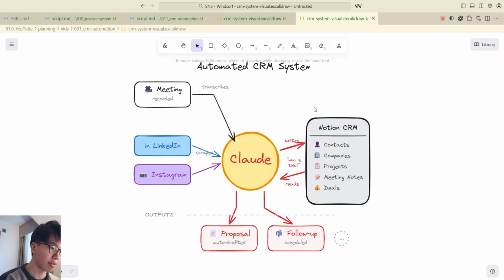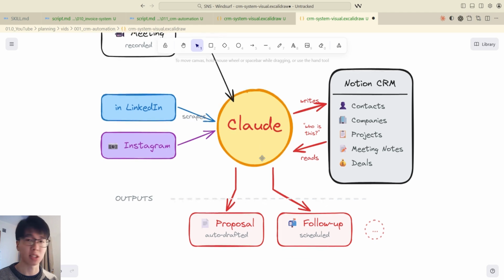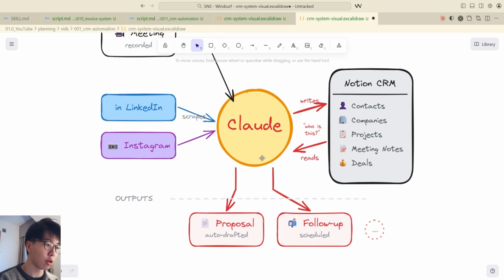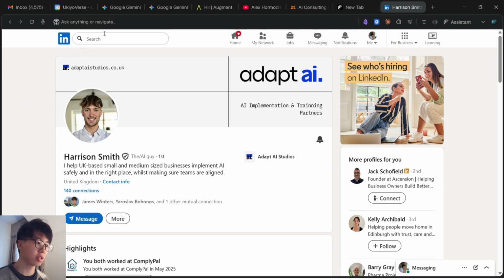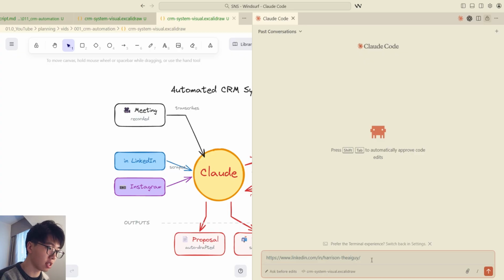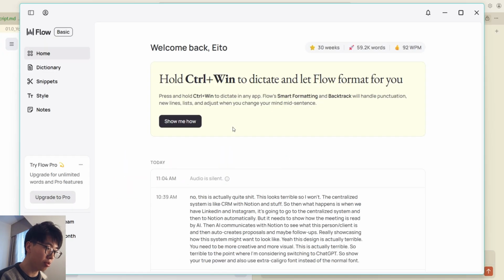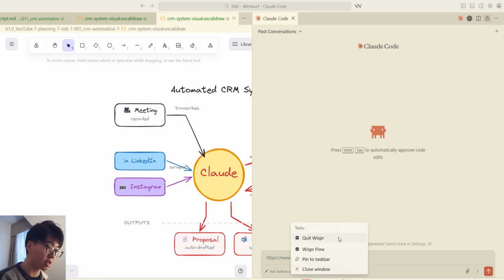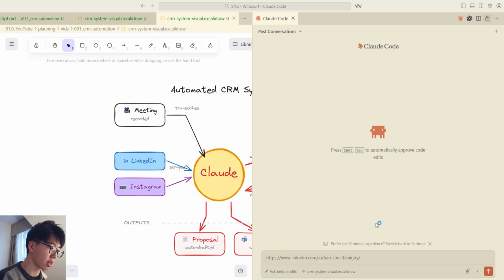I Automated My CRM (Here's the Full System)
Stop copy-pasting LinkedIn profiles into your CRM. I built a system that captures leads automatically, no typing required.

In this video, I show you the exact workflow I use to:
• Paste a LinkedIn URL → CRM populates in seconds
• Auto-enrich company data (size, industry, website)
• Create follow-up reminders automatically
• Works with Instagram profiles too

This is NOT a coding tutorial. I show you the business logic and outputs so you understand what's possible for your workflow.

If you're a small business owner, agency, or freelancer tired of manual data entry, this system will save you hours every week.

• Small business owners doing outreach
• Agencies managing multiple clients
• Freelancers tracking leads manually
• Anyone tired of copy-paste CRM work